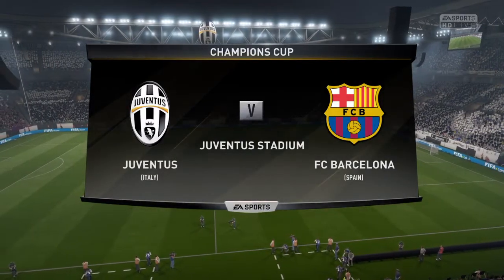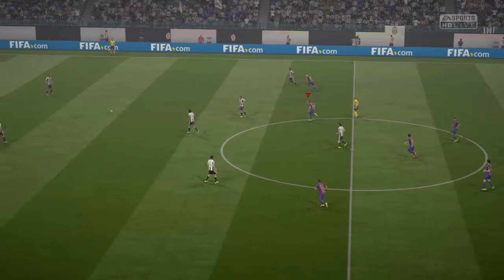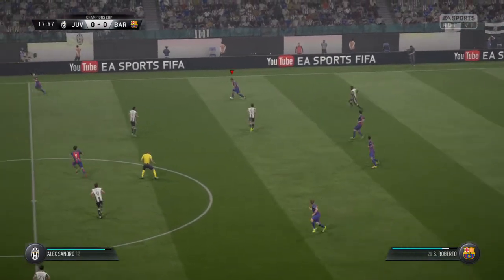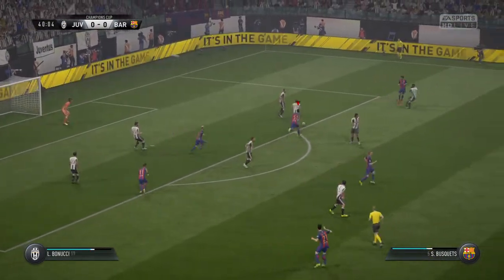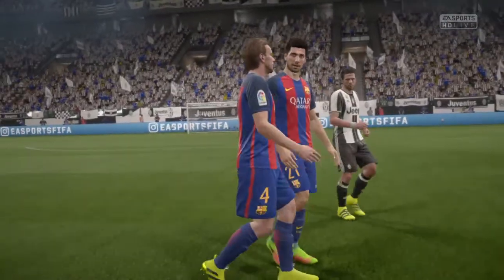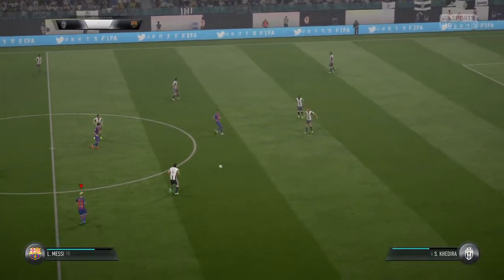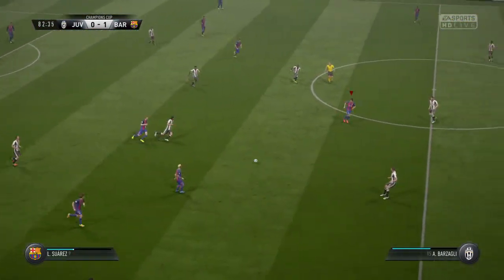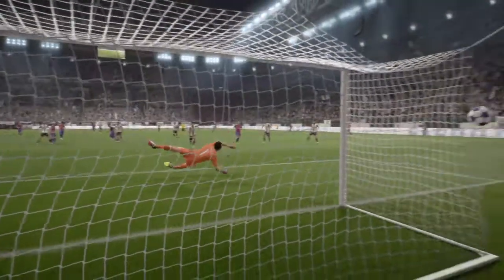Juventus Vs Barcelona | UEFA Champions League Quarter-final | 1st leg | FIFA 17 | PS4/Xbox Gameplay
FIFA 17 | Juventus Vs Barcelona | UEFA Champions League Quarter-final | 1st leg
PS4/Xbox Full Gameplay | PS4/Xbox | Full Gameplay | Difficulty Level: Legendary | HD
Location: Turin, Italy | Stadium: Juventus Stadium

Hey guys thank you so much for watching, if you enjoy the video leave a comments, give a thumbs up and make sure to Subscribe so you won't miss the next video.

Juventus Vs Barcelona 11/4/2017
Juventus Vs Barcelona Preview
Juventus Vs Barcelona Predictions